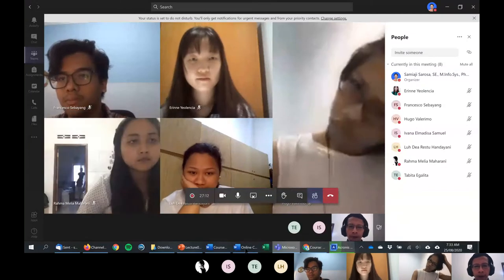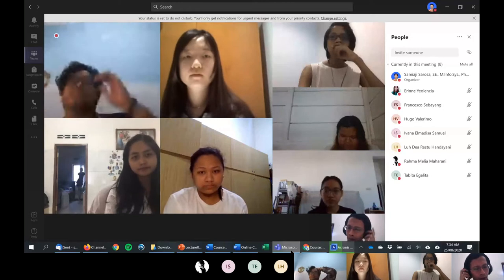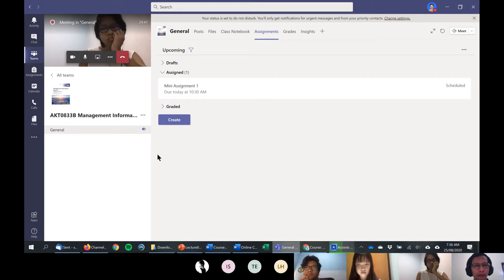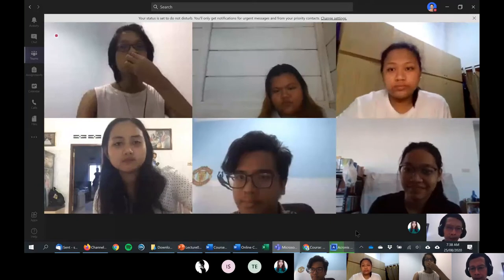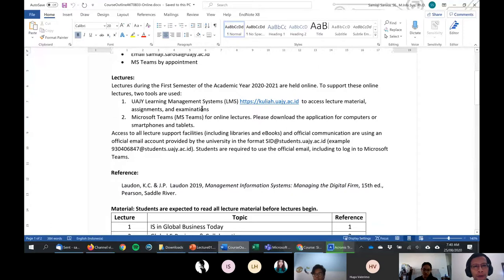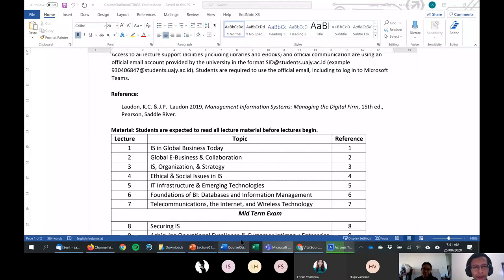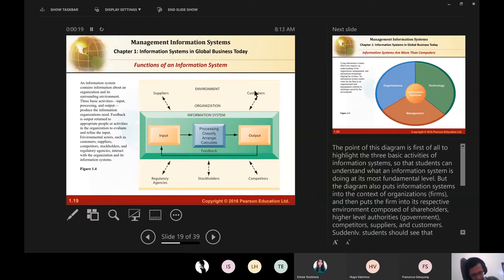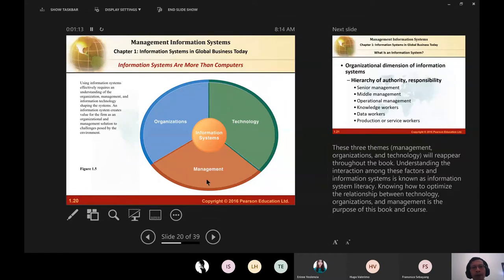AKT0833B - Lecture 01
First Lecture of Management Information Systems (AKT0833) B Class